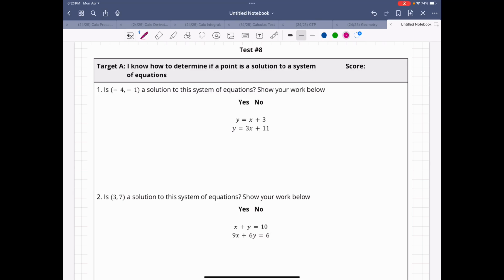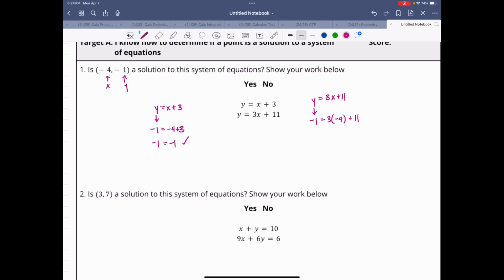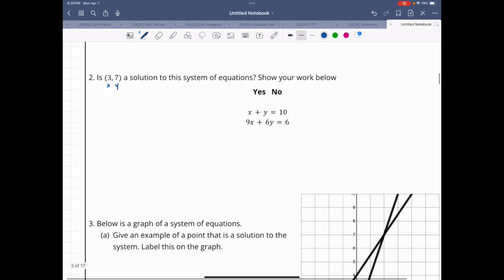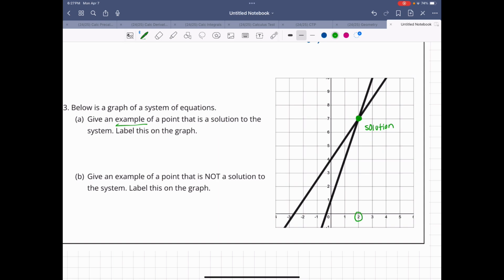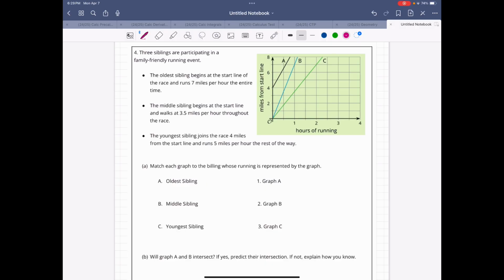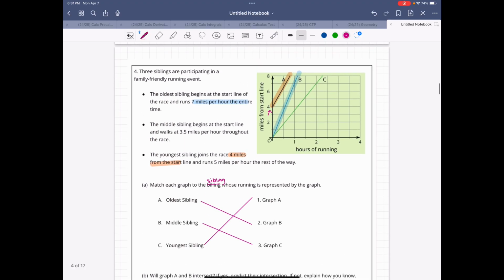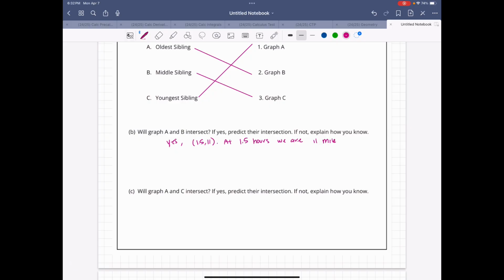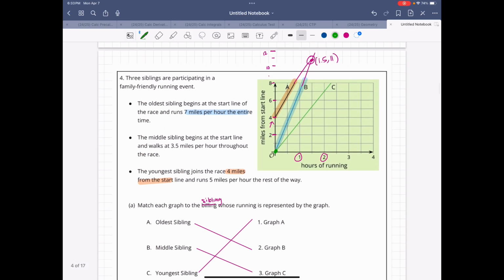Test 8 Target A